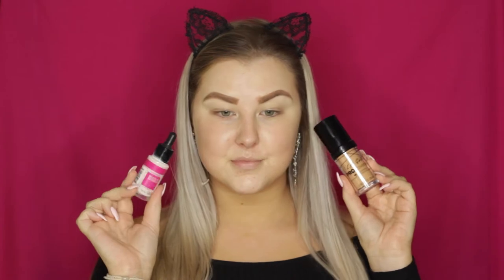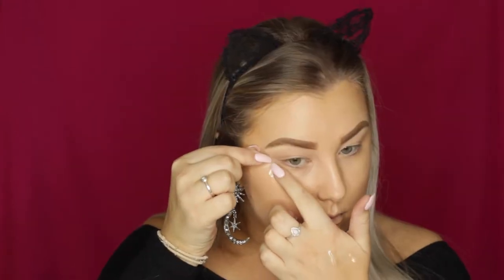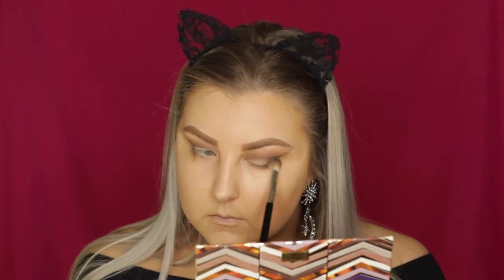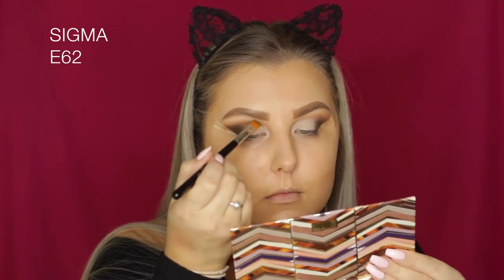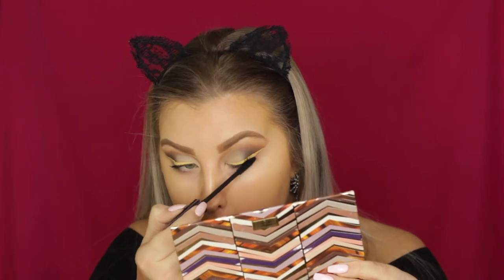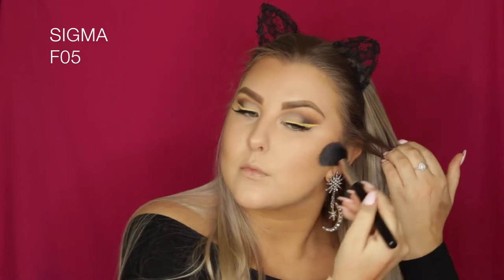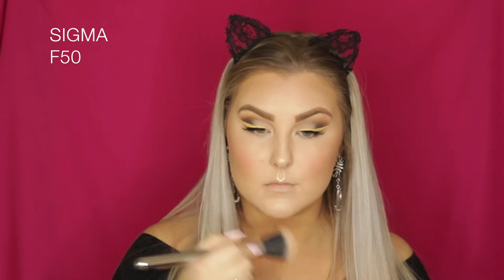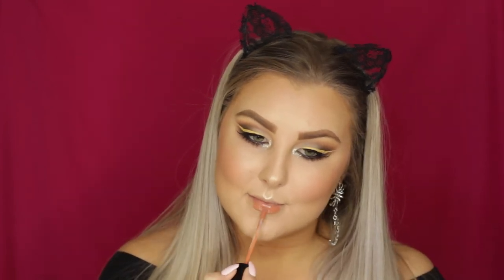Neutral Cut Crease + Yellow Liner // Tarte Clay Play Tutorial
Earrings are from Lovisa

LA Girl Pro Coverage Foundation - Natural
Australis Lightening Drops
Nyx Mineral Foundation Stick - Caramel
Tarte Shape Tape Concealer - Fair Neutral
IT Cosmetics CC+ Powder - Fair
Tarte Clay Play Contour - Desert
Nyx Blush - Summer
Anastasia Beverly Hills Sundipped Glow Kit - Summer
Mac Fix +

Sigma Persuade Eye Base
Tarte Clay Play Palette - Sand, Journey, Ember, Smoke, Onyx & Solstice
Nyx Vivid Brights Liquid Liner - Vivid Halo
Rimmel Scandaleyes Kohl - Black
Stila Glitter & Glow Liquid Eyeshadow - Gold Goddess

Huda Beauty Liquid Matte Lipstick - Sugar Mama

T-Mass & Jaxxtone - Gave To Me